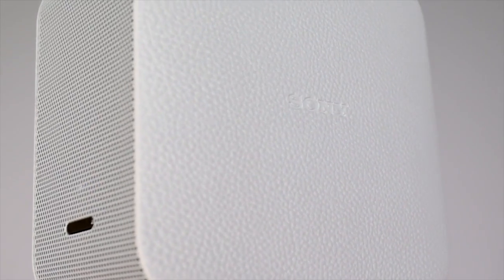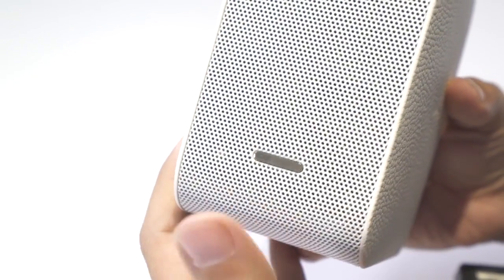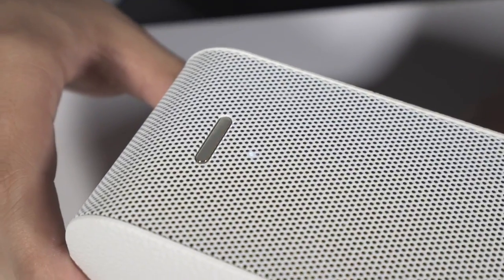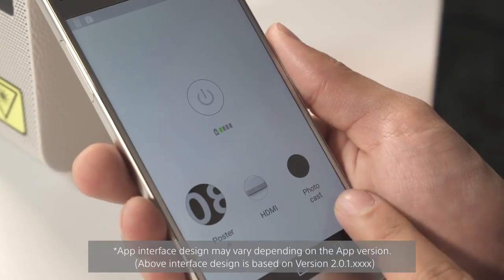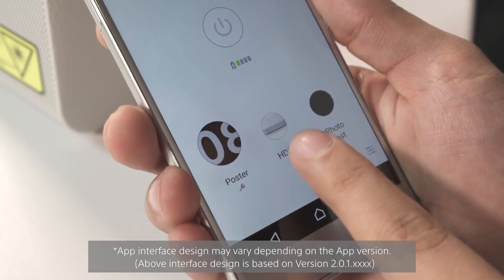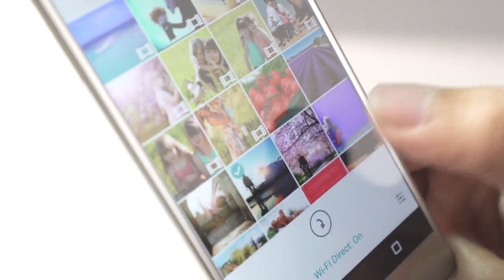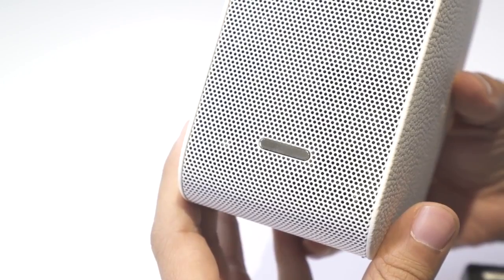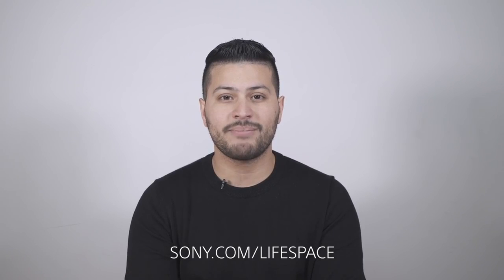Sony LSPX P1 Projector - Unboxing And Review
Portable Ultra Short Throw Projector
LSPX-P1

Designed for uncompromising quality of image and sound, the projector casts images from 22" to 80". Ultra short throw technology ensures an incredibly bright, crisp picture at 720p resolution and 100 lumens of light output. With no lightbulb and no fan, the projector runs whisper-quiet—until you turn up the volume on the built-in 0.98" Bass Reflex Speakers with xLOUD technology.